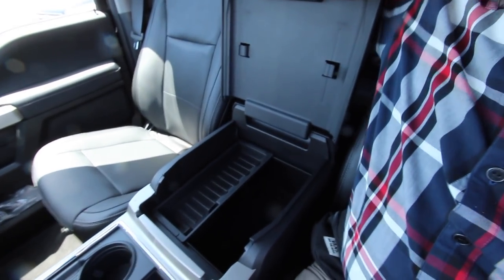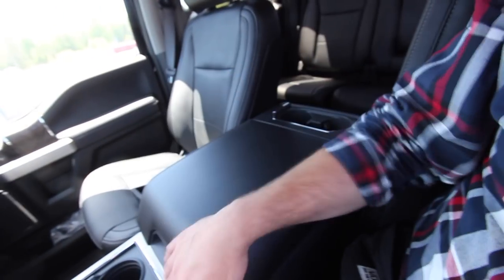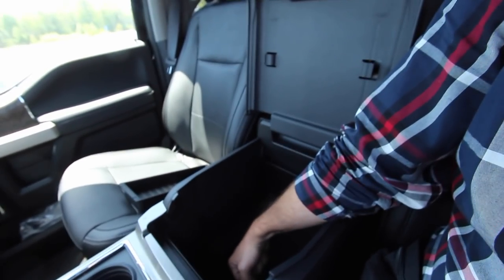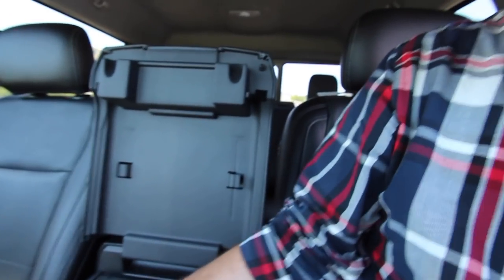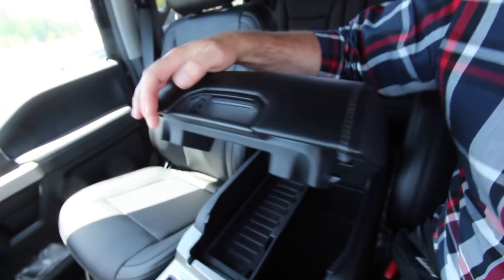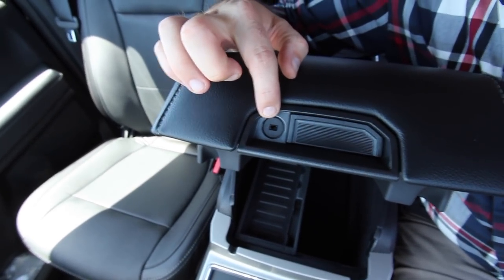Here's a Hidden Spot for your Gun / Rifles in Ford F150 & F250 for 2018 Trucks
Hey Everyone, So I thought a good subject for discussion would be talking about places to store your guns or rifles inside of your New Ford F150 or F250 Trucks. Here's a few spots I've thought about and if you could help answer some of my questions in the video I'd appreciate it!